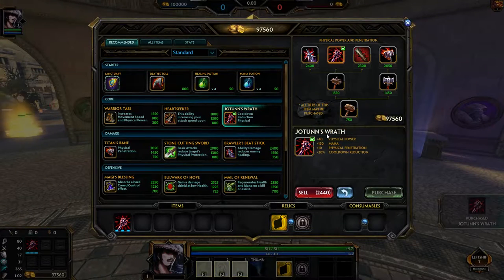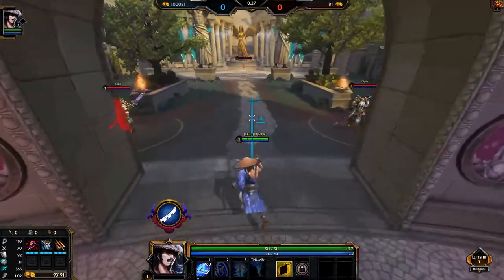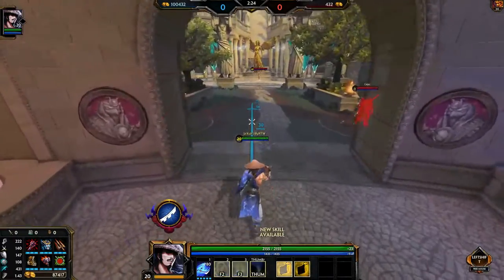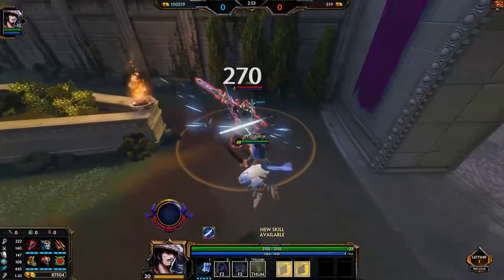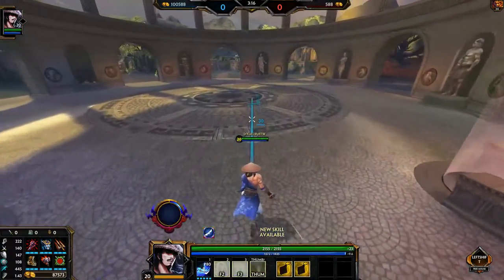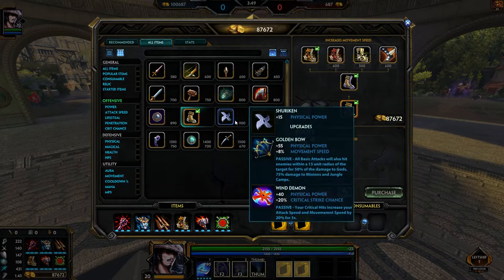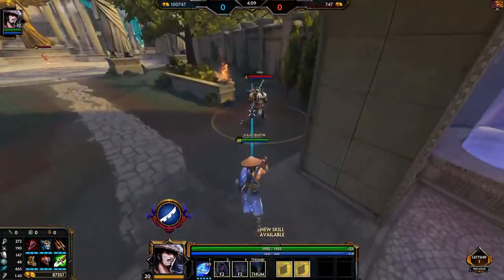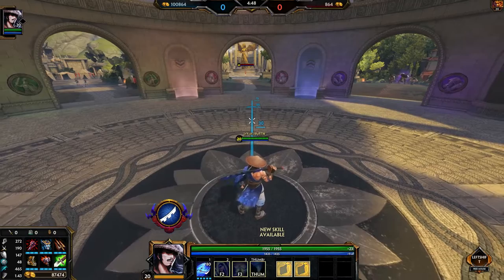Susano Hydra's AA Cancel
*Susano's hydras procs have changed since this video was uploaded, but it still shows how to auto cancel on the character.*
Good way to deal some fast damage with high burst autos. Not going to make or break him, but it's something to make use of, since you can effectively proc Hydras a maximum of 6 times in short succession, utilizing his 1 three times, his 2, 3, and then ult. By which time your 1 is likely back up again anyways! Though that scenario is not likely in the slightest, it can technically be done.